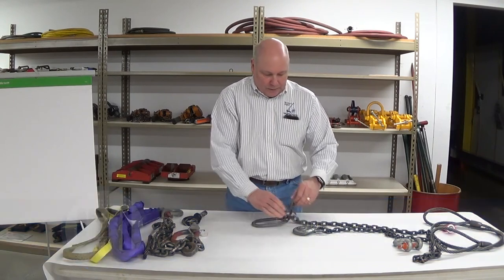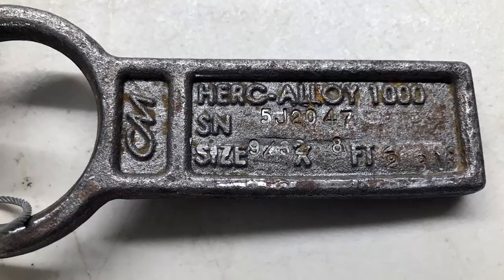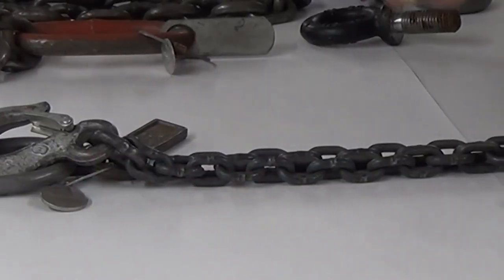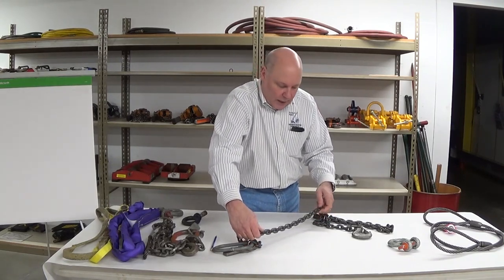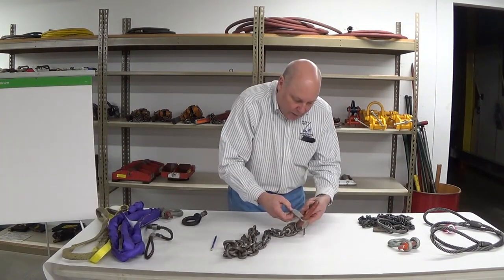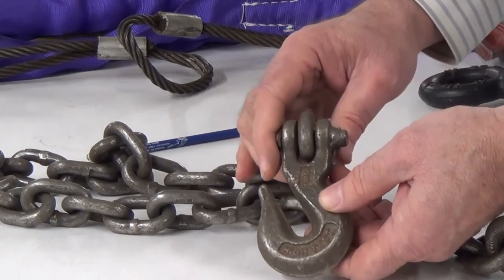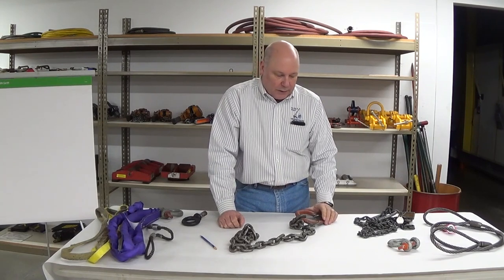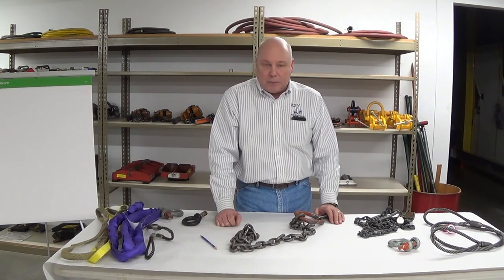Chain Sling Inspection Overview with Mike Parnell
Join ITI Co-Founder and Technical Director Mike Parnell for a quick introduction to chain sling inspection. Make sure you are aware of the appropriate rejection criteria before putting that questionable sling into service...

Note: This video is an informational overview only and is not intended to be used in any manner otherwise.